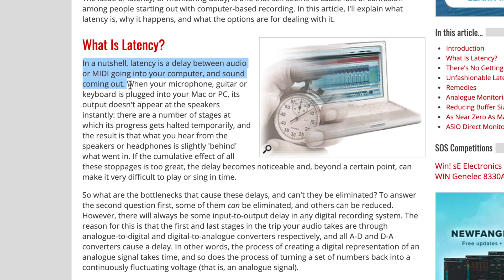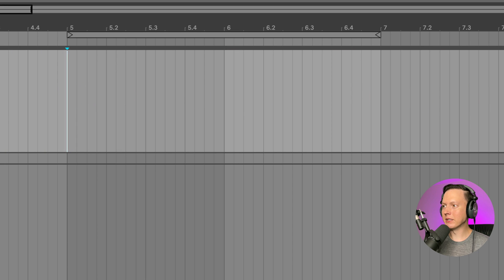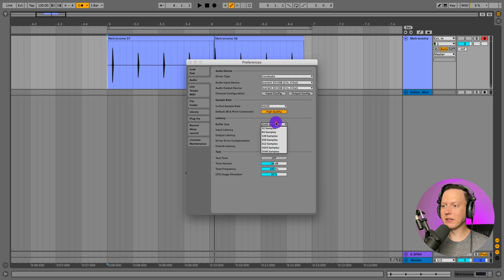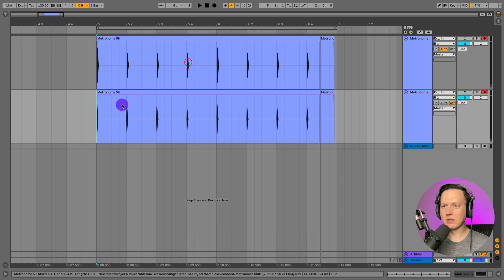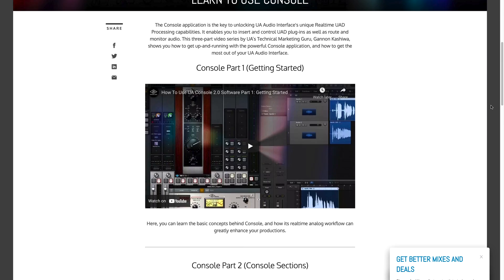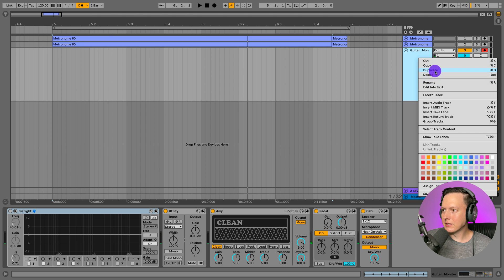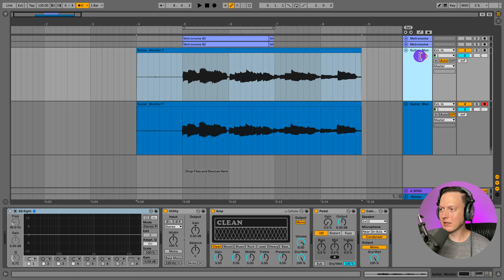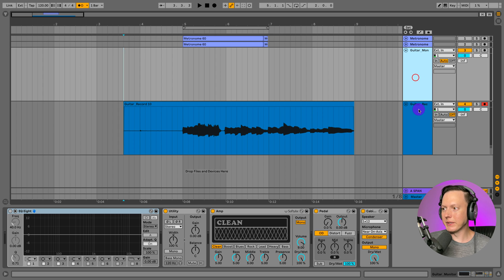How to Record Without Latency in Ableton Live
0:00 Intro
0:25 What is Latency
1:28 Recording the Click
2:49 Changing the Buffer Size
4:38 Input Monitoring
5:19 The Workaround I Recommend

In this video, I go over a workaround to recording in Ableton Live without delayed audio, or latency.